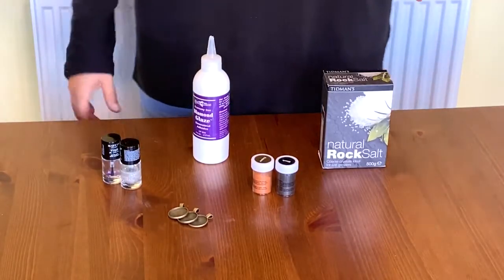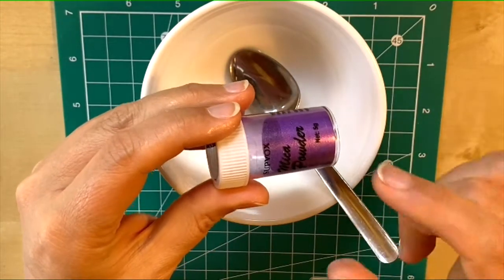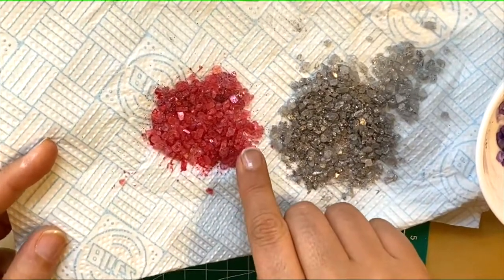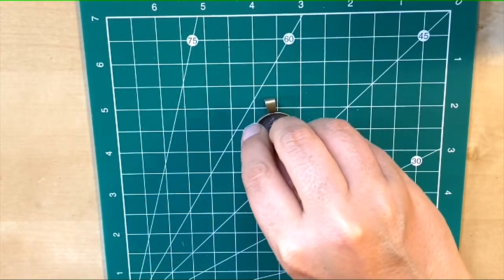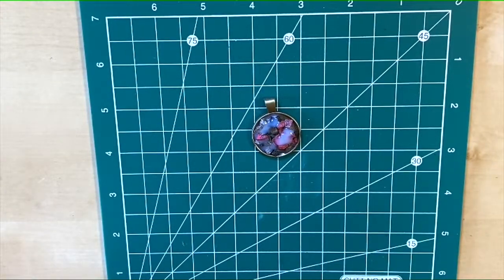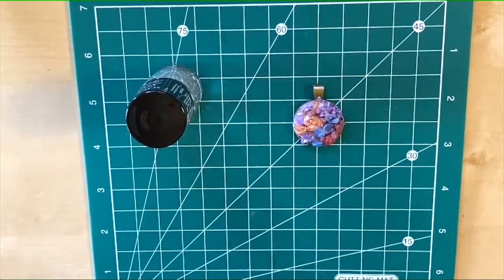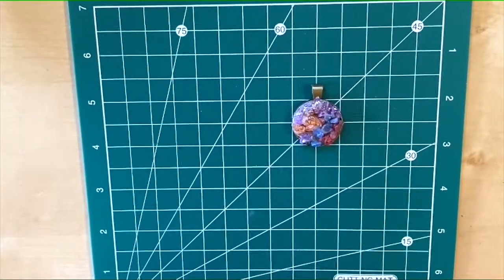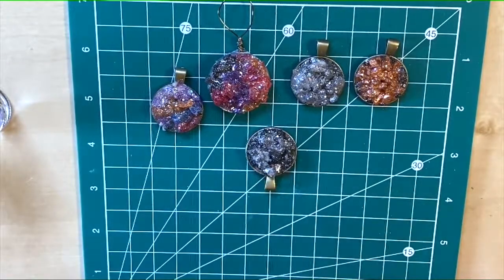Craftalong with Lady M of Maybe Moor for Sanctuary Online Festival Steampunk Geode Pendant